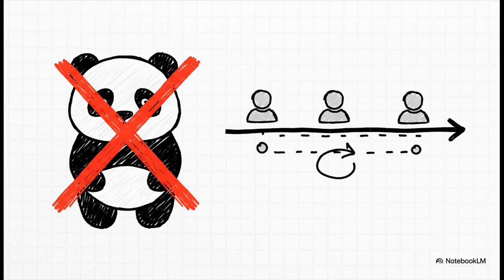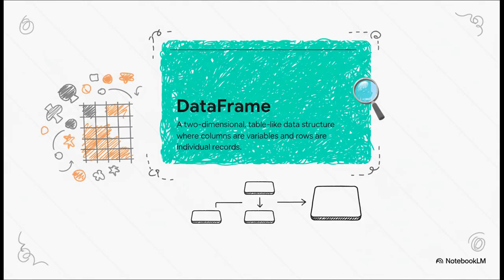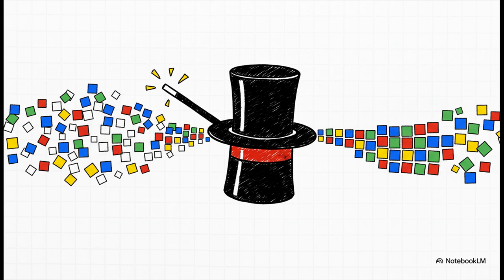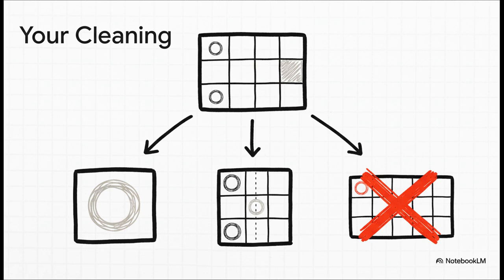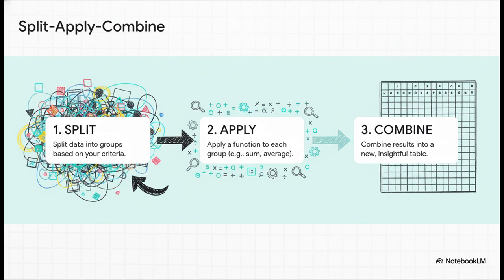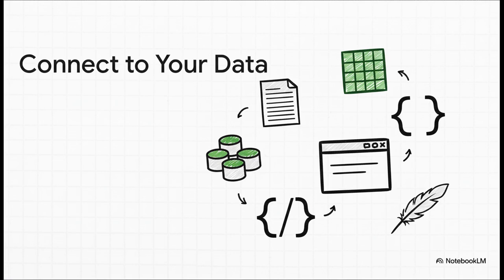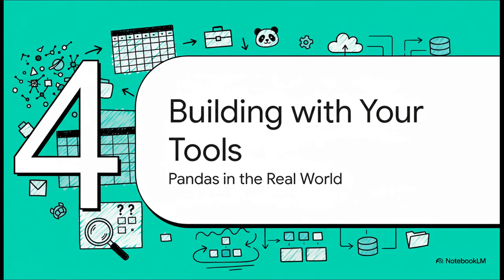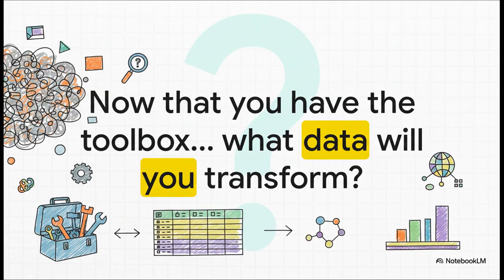Pandas Your Data Toolbox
Pandas introduction